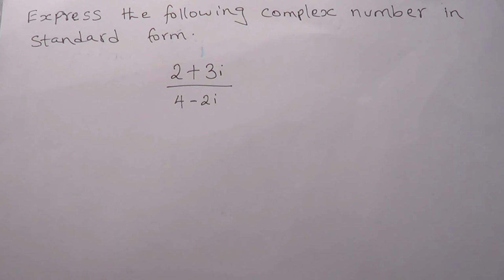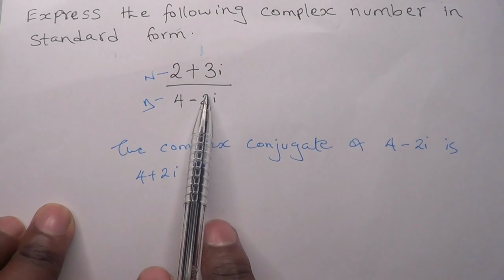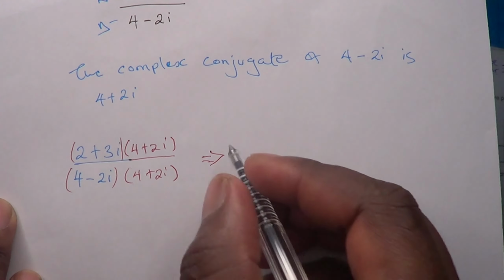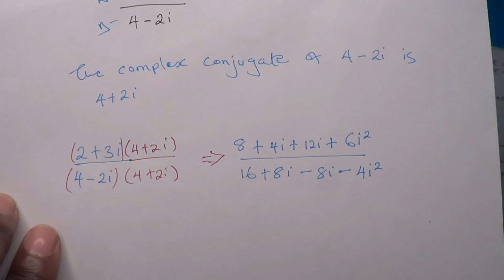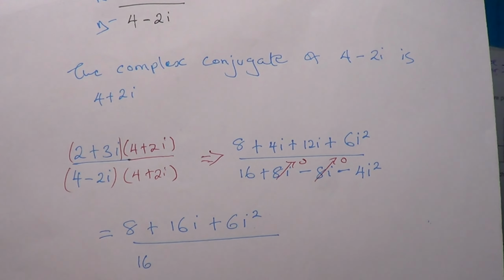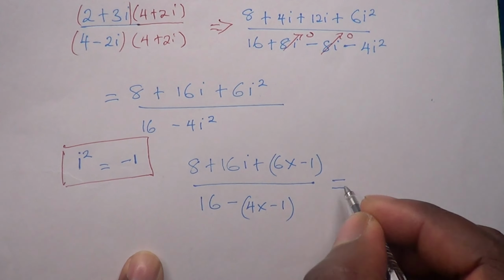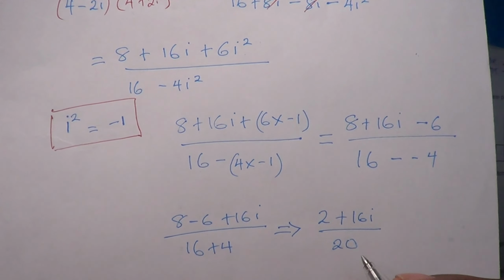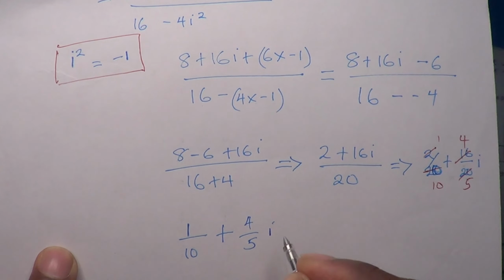How to Express Complex Numbers in Standard Form | Step-by-Step Guide.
Learn how to express complex numbers in standard form in this detailed tutorial. We'll break down the process step-by-step, making it easy for you to understand and apply the concept to your math problems. Perfect for students and anyone looking to master complex numbers.